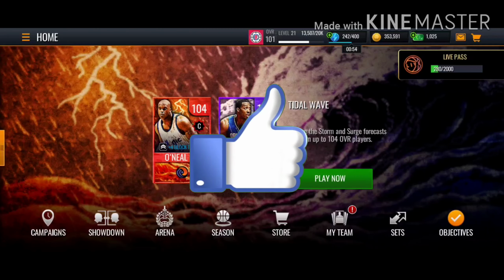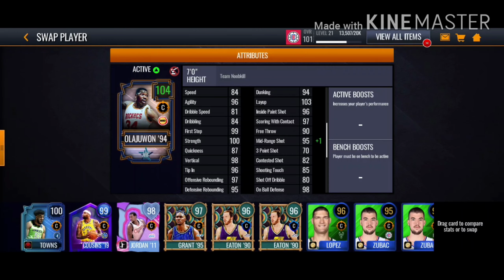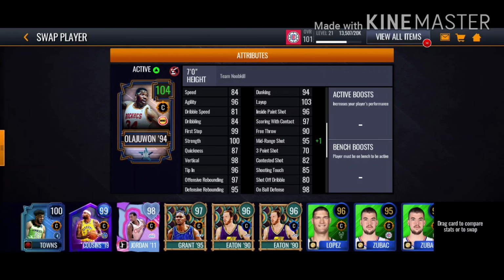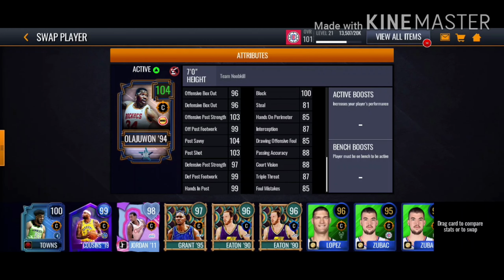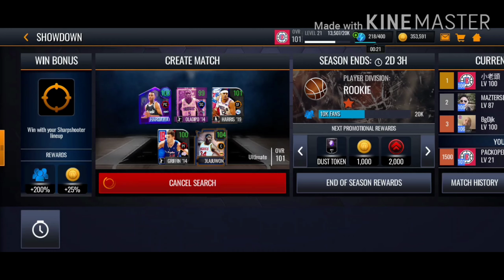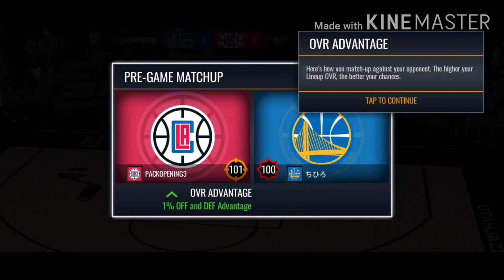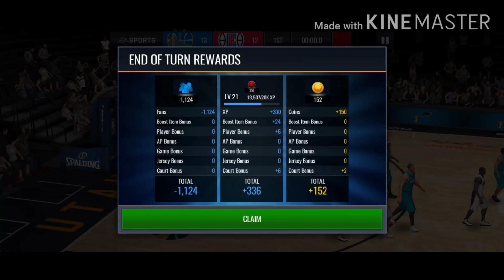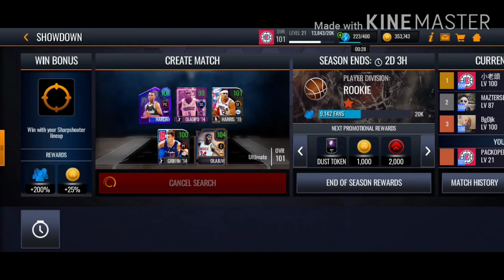104 HAKEEM OLAJUWON INSANE GAMEPLAY!!! NBA LIVE MOBILE 20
104 HAKEEM OLAJUWON INSANE
GAMEPLAY!!! NBA LIVE MOBILE 20